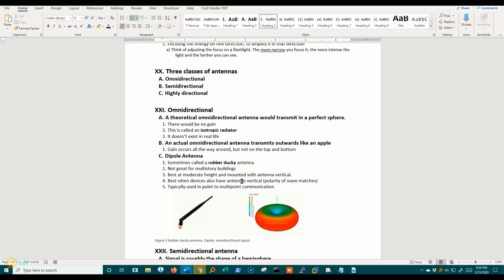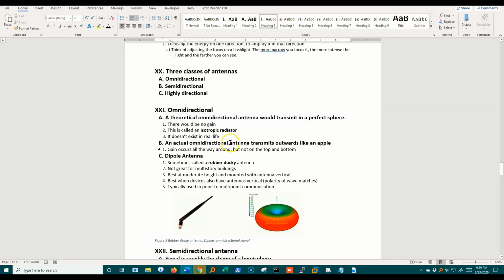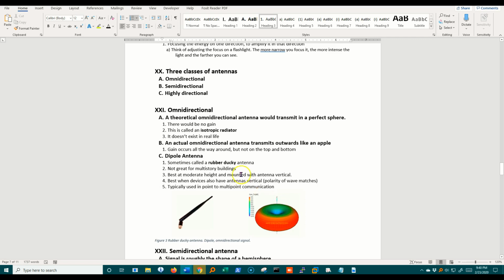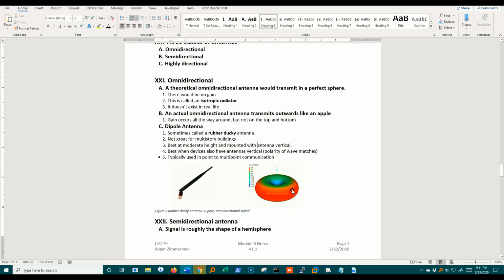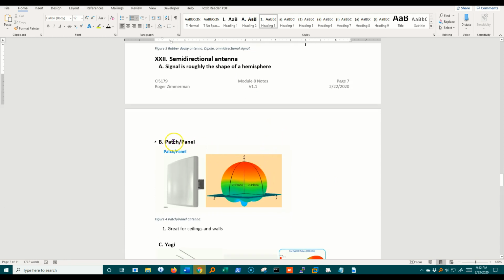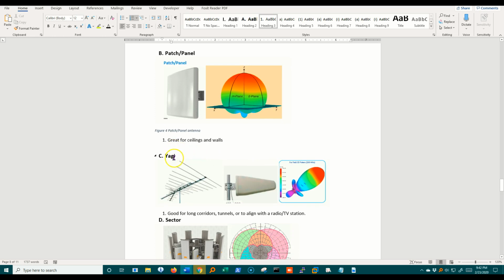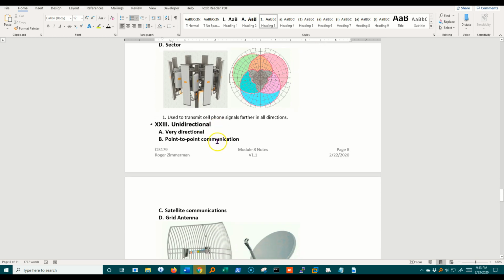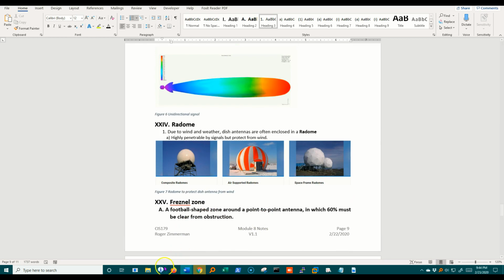7-19 Antenna types and patterns